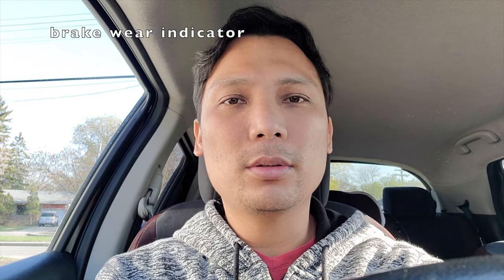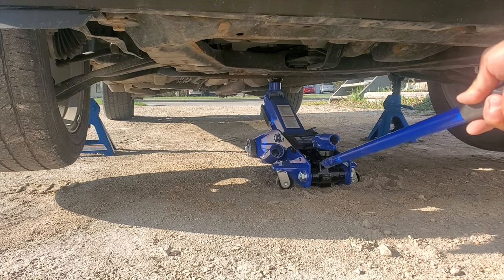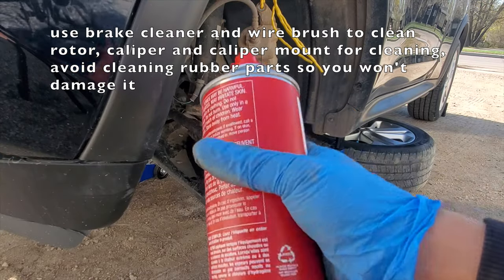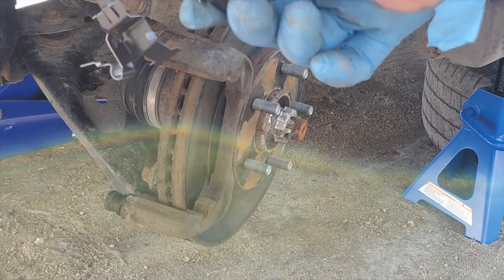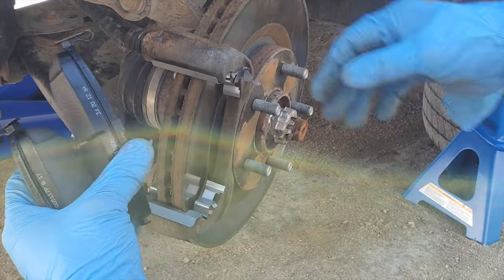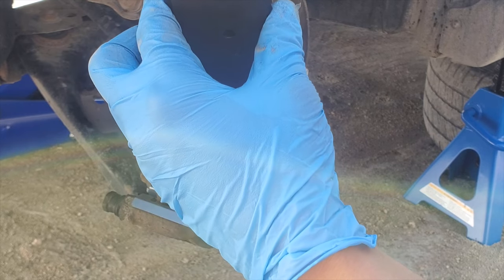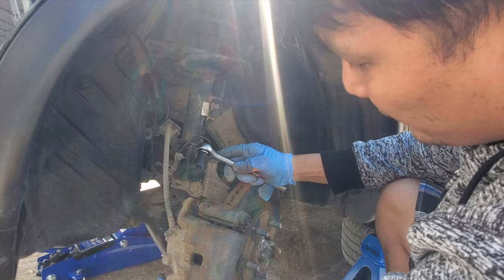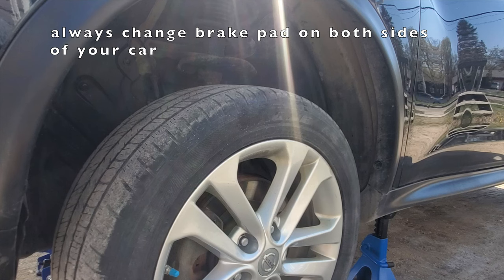Squeaking Sound During Reversing Your Car | Front Brake Pad Replacement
this vlog is about the solution on how to fix squeaking sound when reversing your car. This is also the same solution when you hear squeaking sound when applying brake on your car. Technically, reversing is also applying brake. You will step on brake, then put your gear on reverse then releasing your brake to make your car move backward.